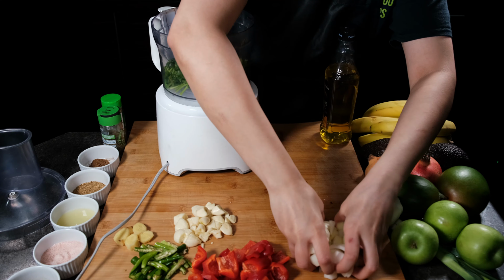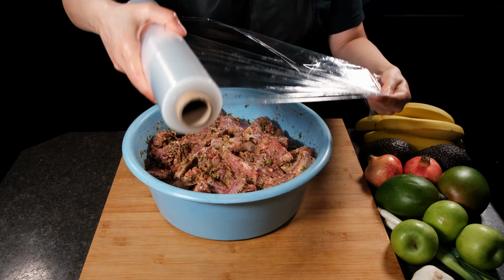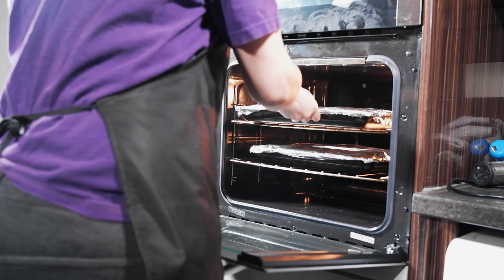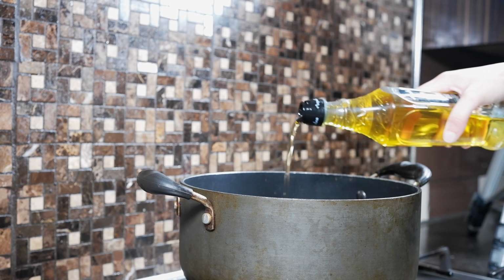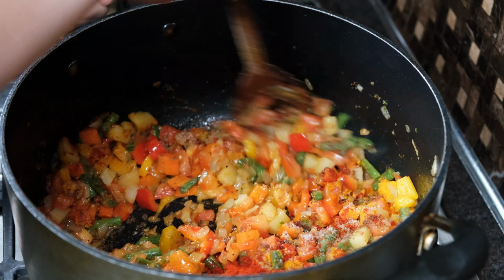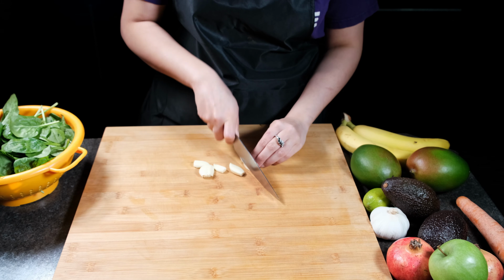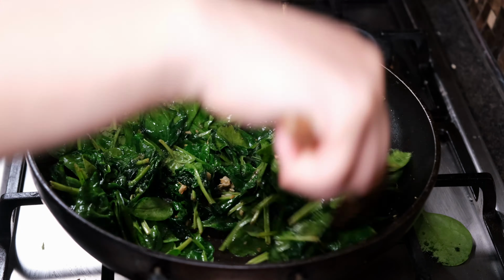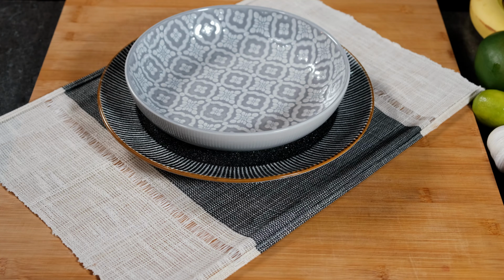Roasted Lamb Chops, Vegetable Pilaf Rice and Garlic Spinach - With the Foodies at Home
Chops
1 onion
1 red bell pepper
6-8 green chillies
Thumb sized ginger
4-6 garlic cloves
Bunch of fresh coriander
1-2 limes juiced
Salt
Pepper
1tbs coriander and cumin powder
1tsp gharam masala
1/2 tsp dried Rosemary
1/2 tsp thyme
1-2 tbs olive oil
Blitz all ingredients in a blender and marinade the meat. Marinade overnight and bake in the oven on gas mark 6 for 1&1/2 hours.

Rice
2 cups rice
1 onion
2 Carrots
1 Potato
1 bell pepper
Bunch of green beans
1tbs garlic and ginger paste
1tbs chilli paste
2 tomatoes
1tsp turmeric
1tbs cumin powder
Salt
1tbs chilli powder
Spring onions
Coriander

Chop up all the vegetables, in a pan add oil and add onions, carrots and potato. Once this is cooked down add the ginger garlic and chilli paste. Cook for a further few minutes and add bell peppers and green beans. Once this is cooked down a little ass the dry spices and let cook until they become fragrant. Add the tomatoes and cook down for a further 5 minutes.
Add water and bring it to the boil. Add the rice and the spring onions and coriander. Give it all one final mix and let it cook until the rice is tender.

Garlic spinach
4 cloves garlic
Butter
Spinach
Lemon

Cook chopped garlic in butter in a frying pan, once the garlic is fragrant add the spinach. Season with salt, pepper and lemon. Cook until wilted and tender.